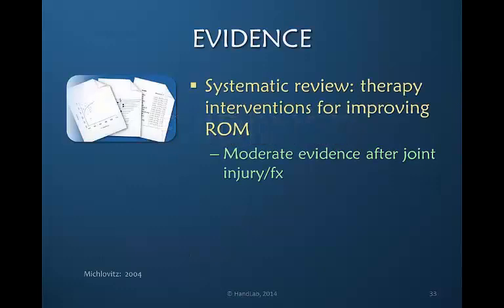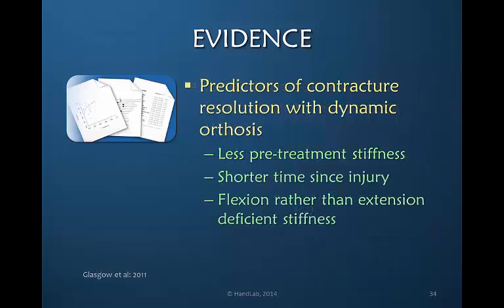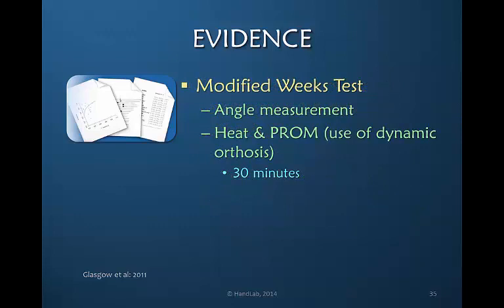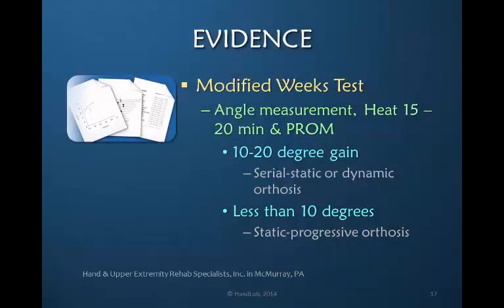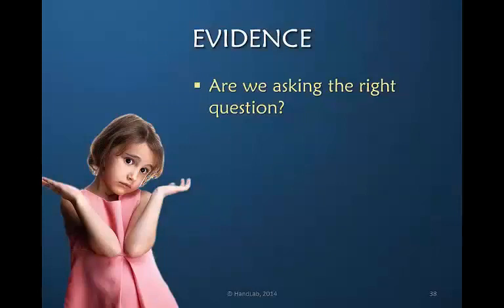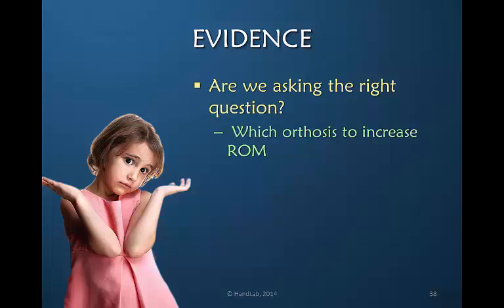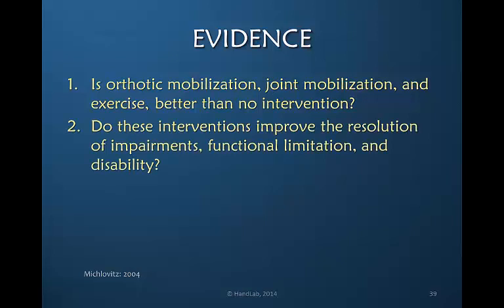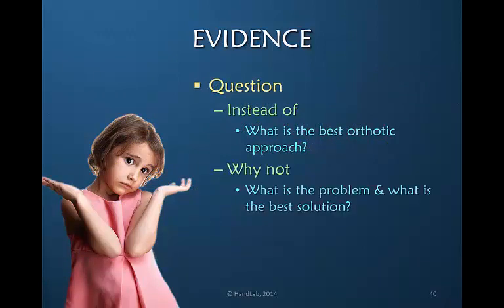Nuances of Mobilizing the Stiff Hand: Part 2 of 9: Evidence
A review of the efficacy evidence available for treatment of the stiff hand.